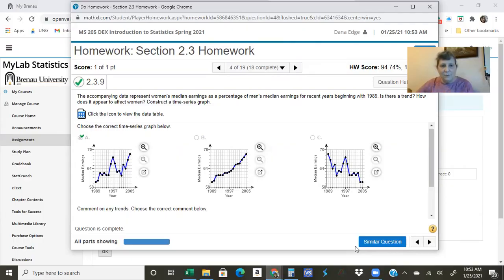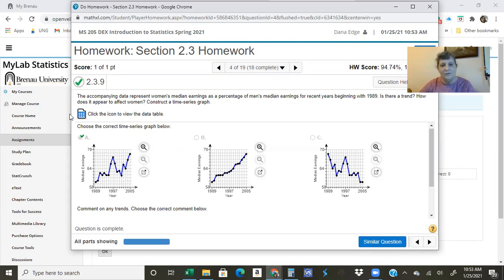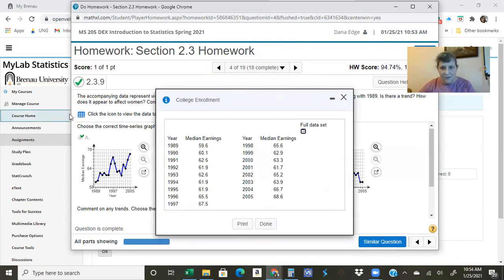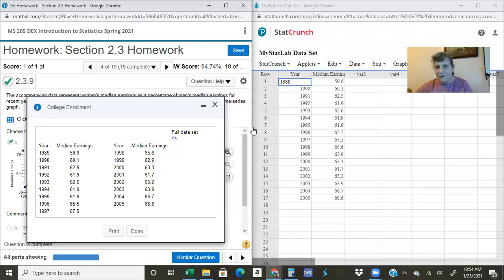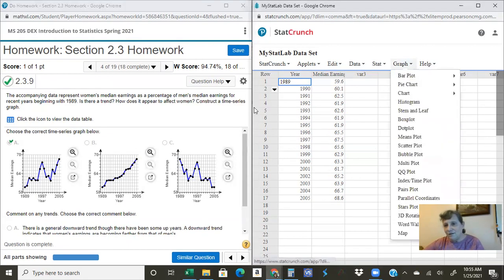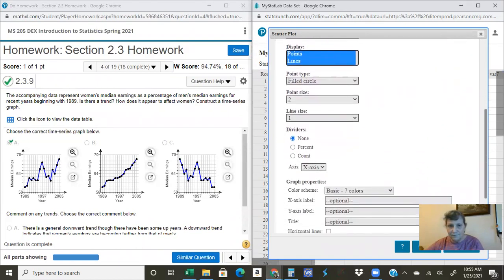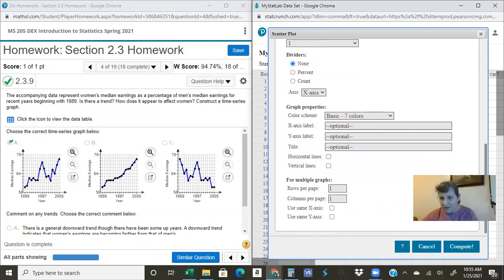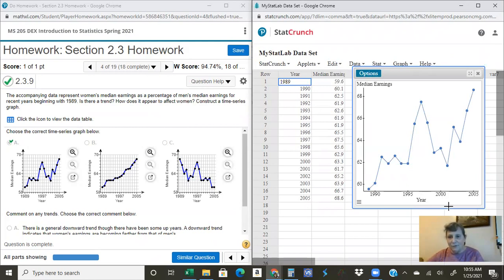Time-Series Graph with StatCrunch